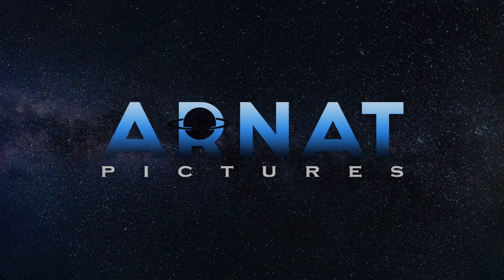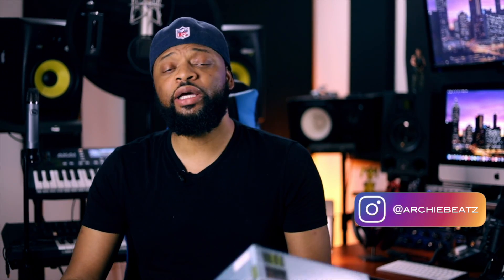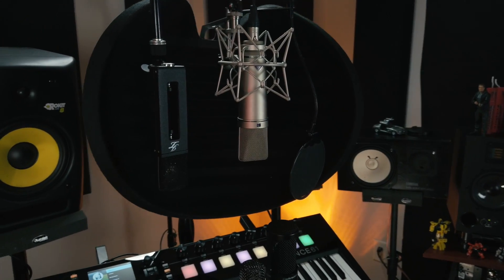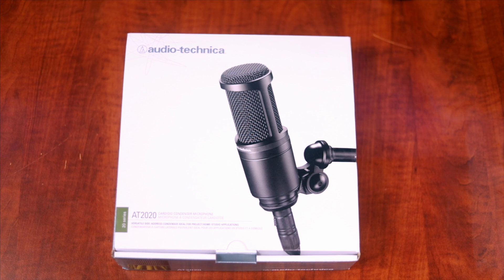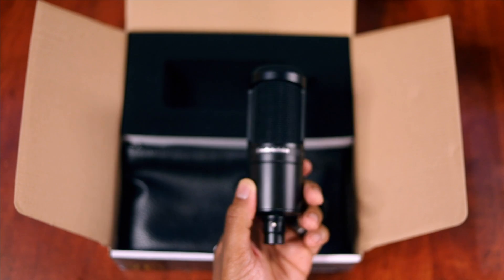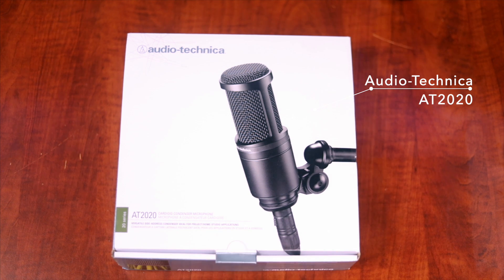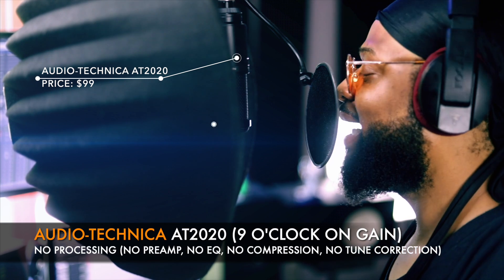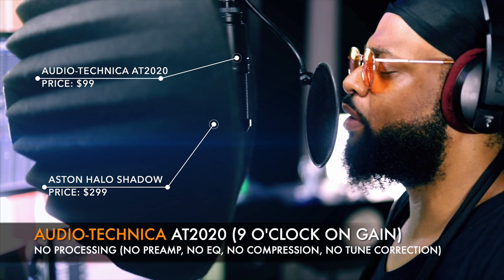Best Vocal Microphone | Audio Technica AT2020 Microphone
Audio Technica AT2020 for $99 on Sweetwater

My Studio Equipment List:

Audio Interfaces:
Universal Audio Apollo Twin X Quad

Microphone & accessories:
AKG P120
Audio-Technica AT2020
Blue Ember
Aston Halo Shadow

Headphones:
Focal Listen Pro

Computers & Storage:
2x Glyph Studio Hard Drives

Workstations & Controllers:
2x Motif XF6

Software/D.A.W.

Cameras:
Canon 6D MK II
DJI Osmo Pocket 4K